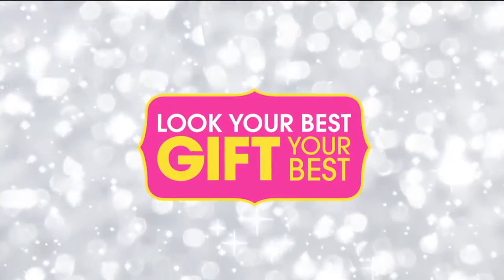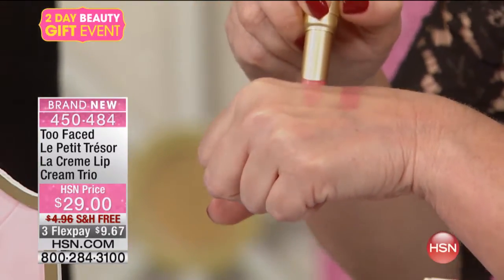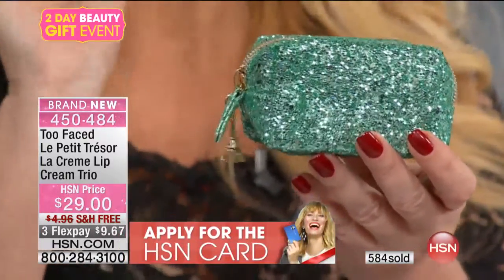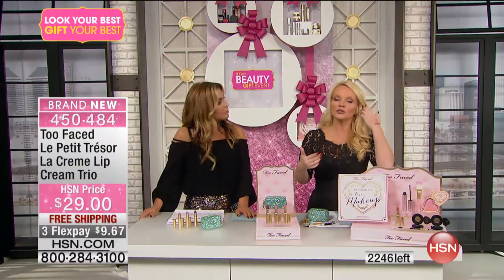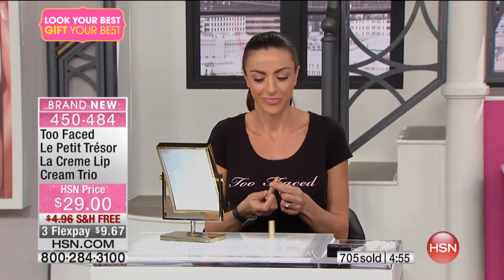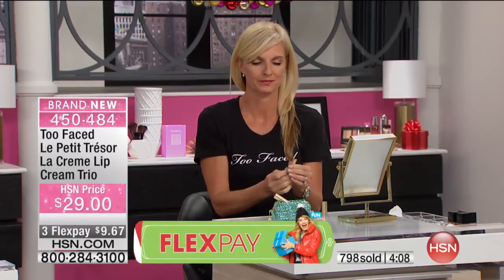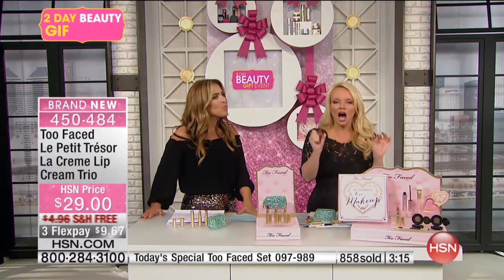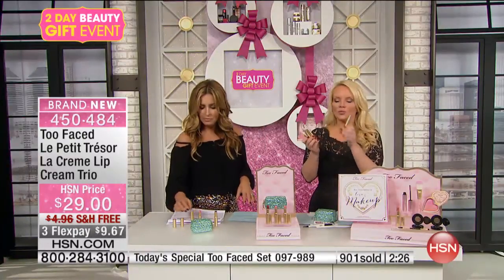Too Faced Le Petit Tresor La Creme Lip Cream Trio in Gli...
Too Faced Le Petit Tresor La Creme Lip Cream Trio in Glitter Pouch
Party it up pretty with these colordrenching lip creams. Rich, buttery and irresistibly scented, they leave lips looking plump,...